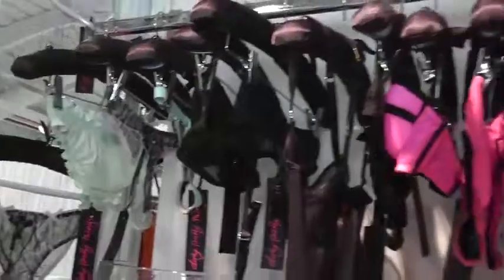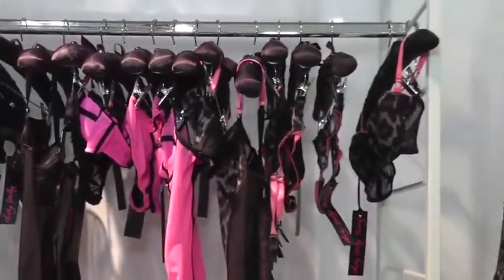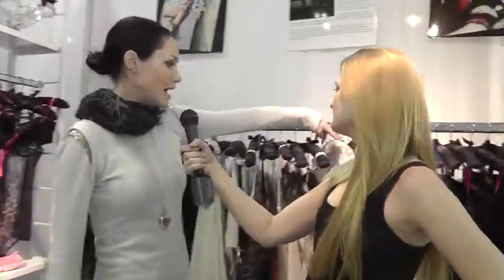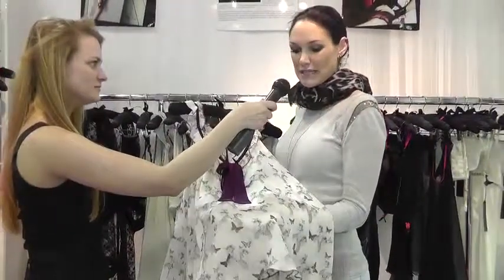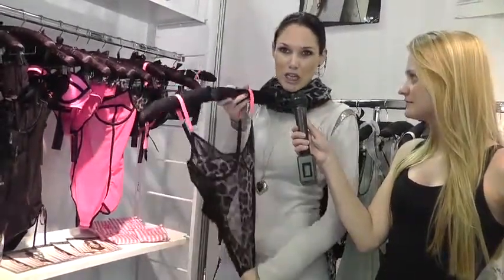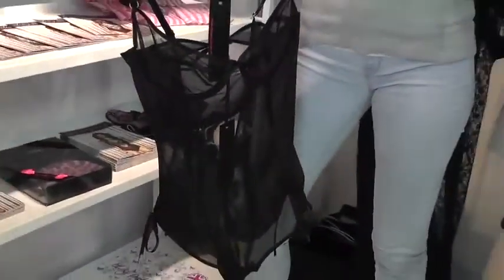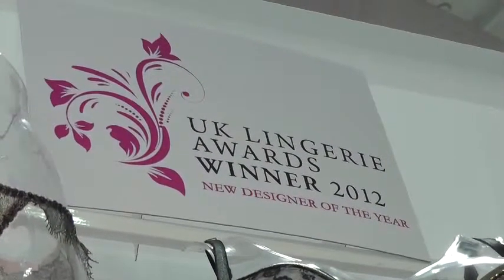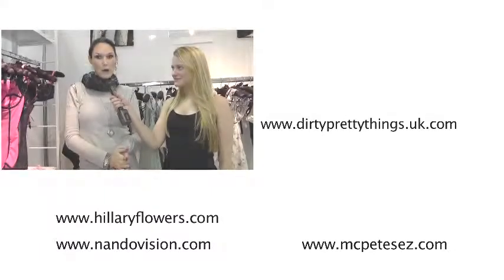Dirty Pretty Things CurveNY February 2013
Dirty Pretty Things at CurveNY February 2013